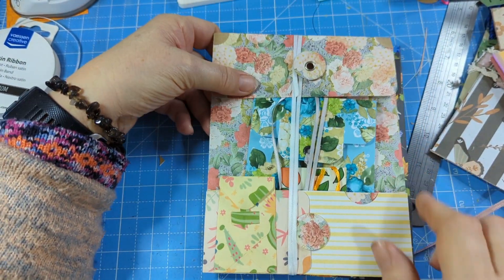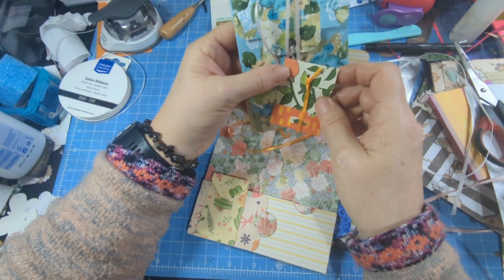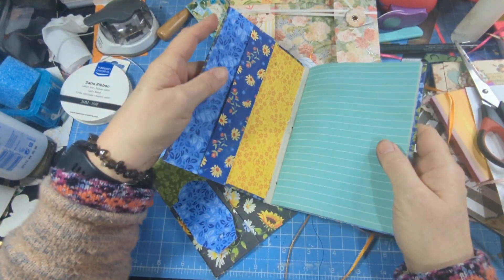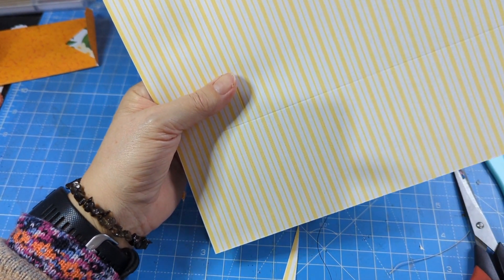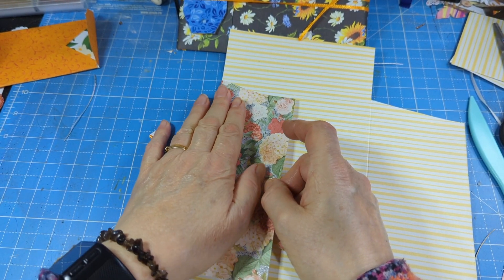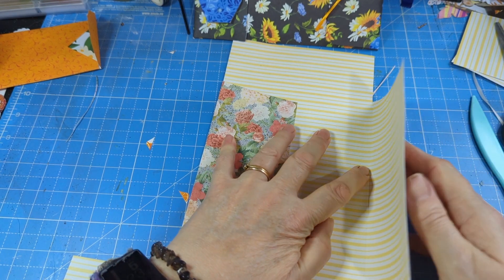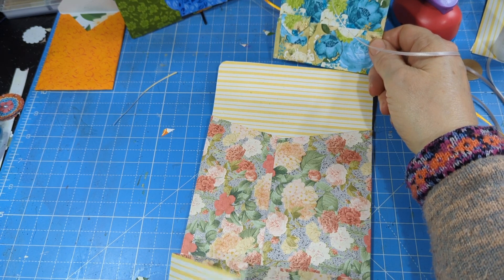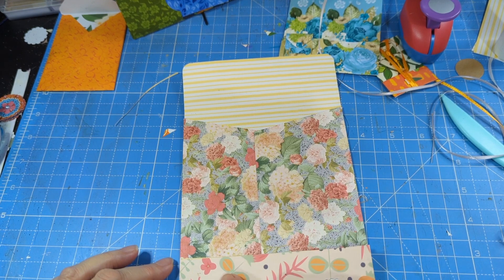ONE SHEET WONDER 12 X 12 in paper COIN ENVELOPE (& MORE) 🤩 LOOK WHAT'S IN THERE 😊😊😊